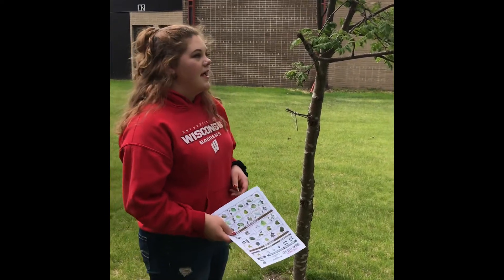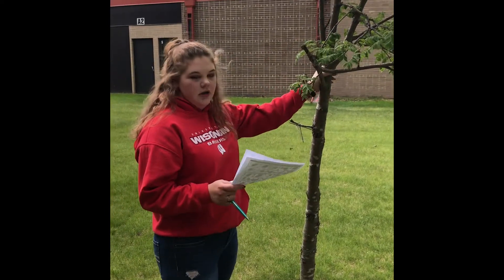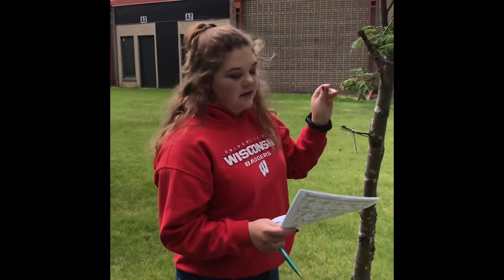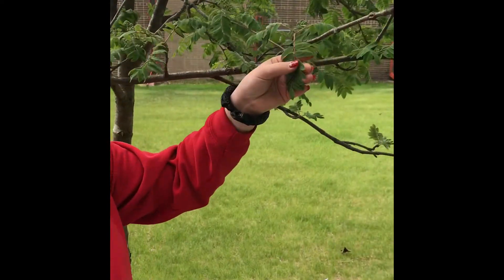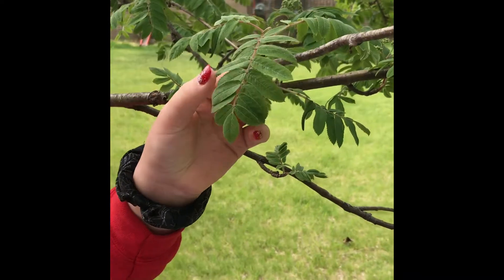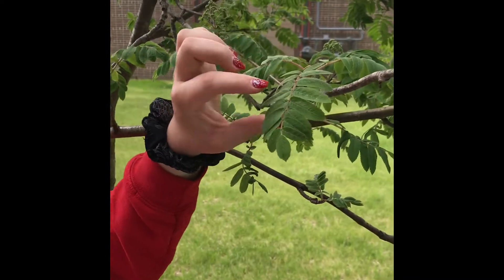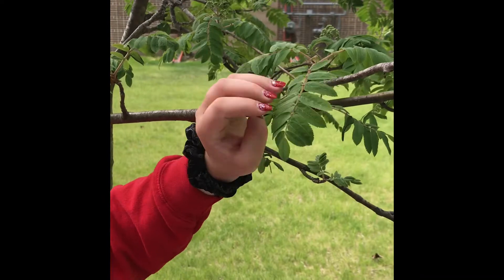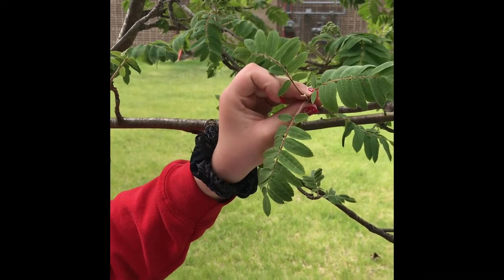Tree ID - Mountain Ash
Mishicot Natural Resource Students explaining basic tree ID